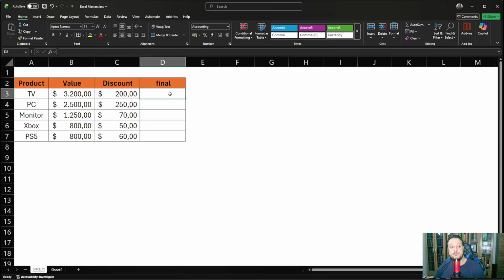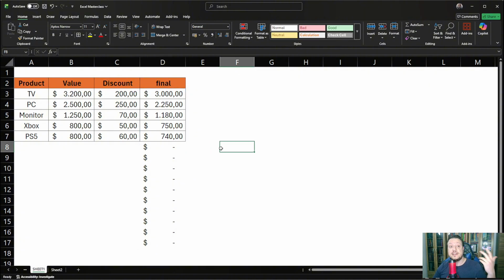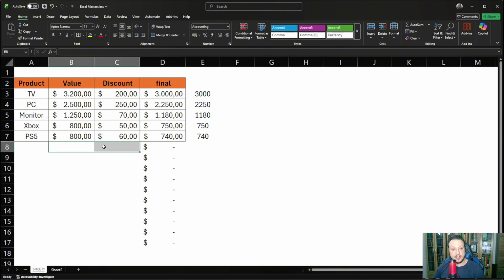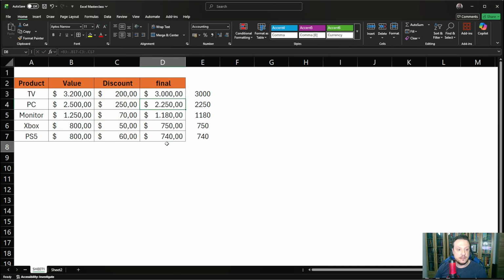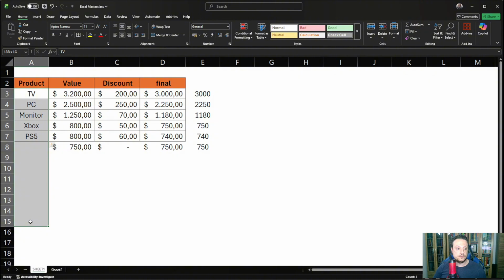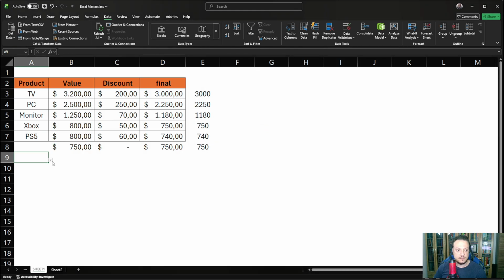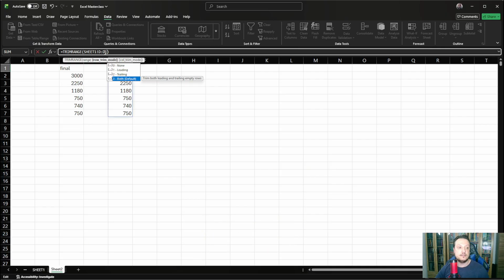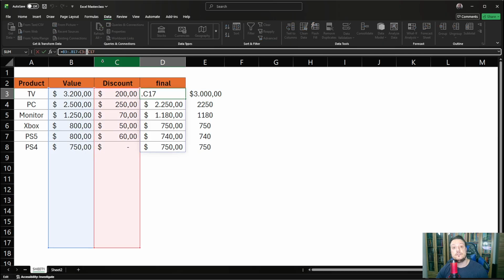Use the DOT and Stop Complicating your Excel Formulas!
Learn how to use the dot operator in Excel to create cleaner formulas that automatically adjust as your data grows. If you drag formulas farther down your sheet “just in case,” you’ve probably ended up with lots of extra zeros that make your spreadsheet look messy and confusing. In this video, you’ll see how to solve that problem with the dot operator, including both the leading dot and trailing dot methods. I’ll also show you how to use the TRIMRANGE function to get similar results and compare the options so you can choose the easiest approach for your workflow.